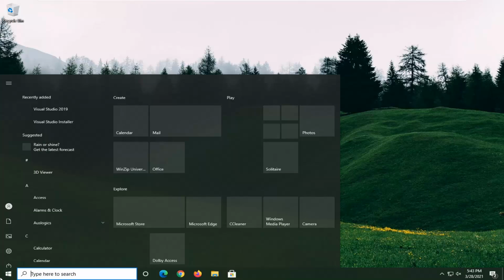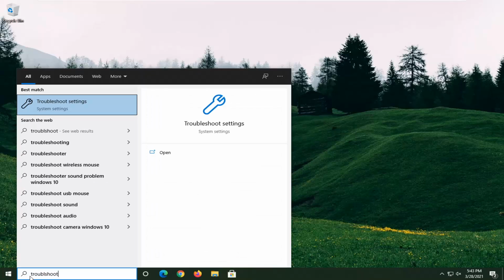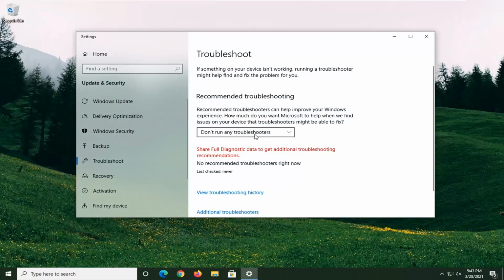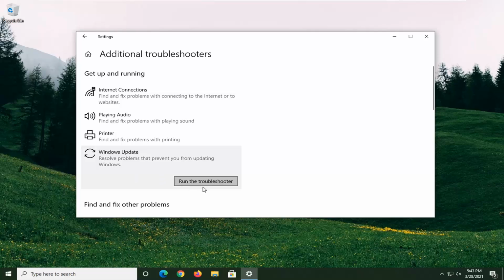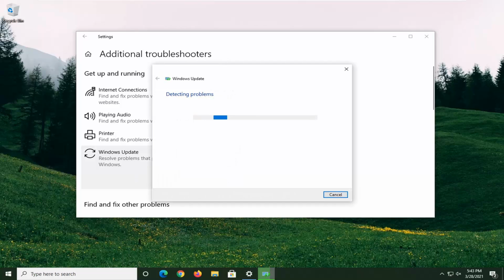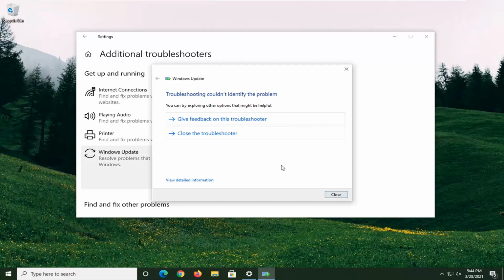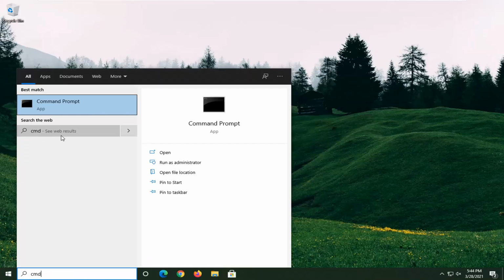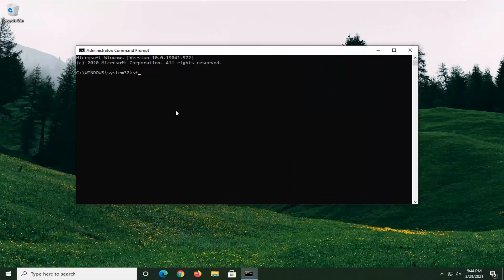Windows Update Keeps Disabling Itself Automatically in Windows 10 FIX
This issue of Windows Update keeps disabling itself automatically can happen due to a corrupt file in the Windows Update itself or due to incompatibility issues with any third-party antivirus program installed on your Windows 10 computer. The antivirus software may cause issues with other programs, so there is no exception for Windows Update. In addition, If the Windows Update service is not started properly, the issue that Windows Update keeps turning off also may occur.

Issues addressed in this tutorial:
windows update keeps disabling